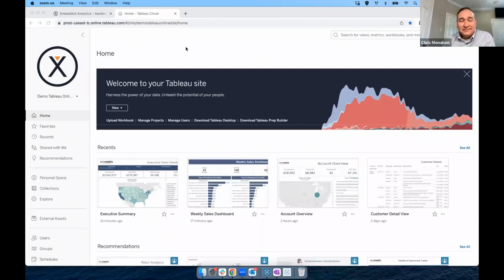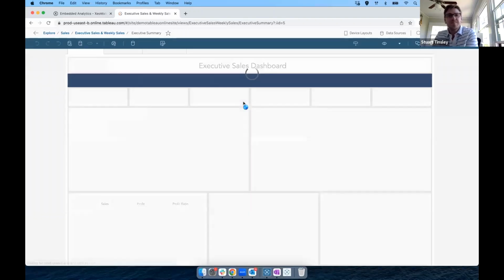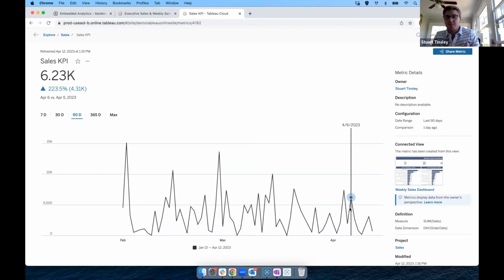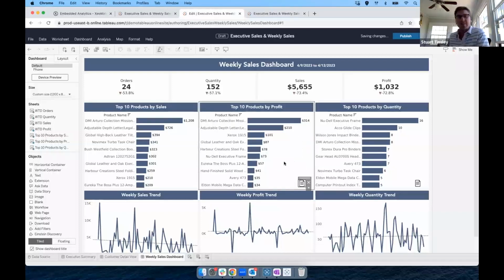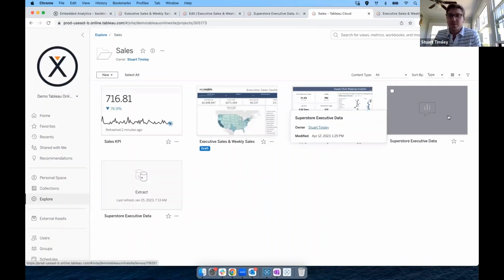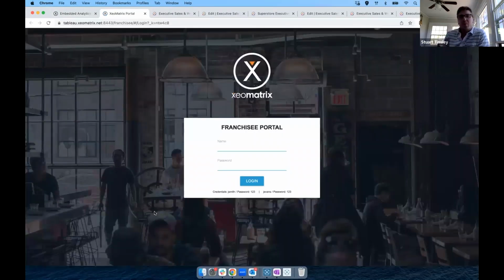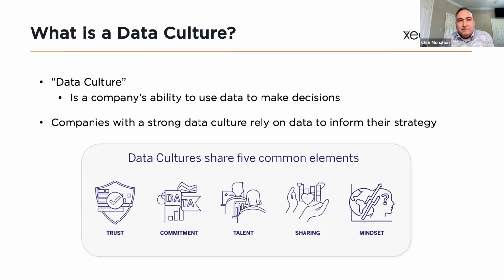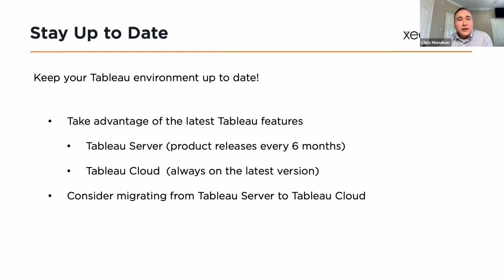Jumpstart your Tableau Deployment - Data-Driven Community XeoMatrix Meetup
Show & tell about how to get more out of your Tableau investment. Learn how to jumpstart your development and help deploy analytics at scale across your organization. Gain a greater understanding of Tableau's best practices for better deployment, training, & adoption.

Discover what’s possible and see live demos of Tableau in action tailored to executive reporting, operations, & sales. Learn how to quickly implement powerful features that you can roll out to your team.